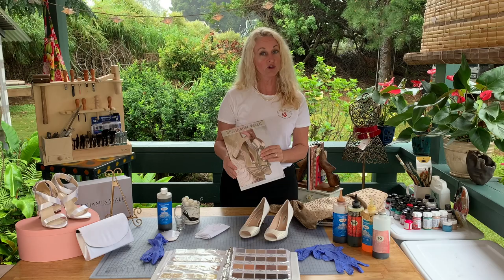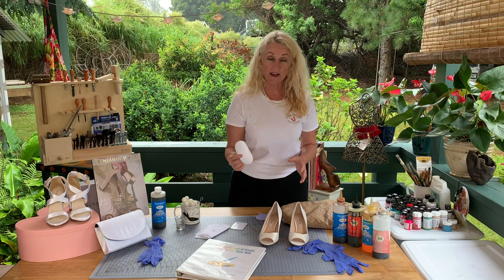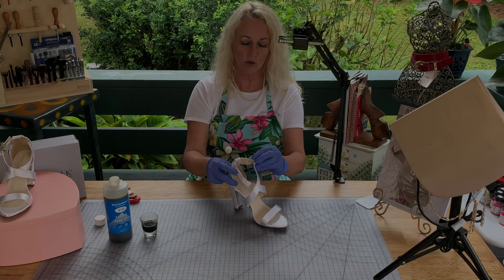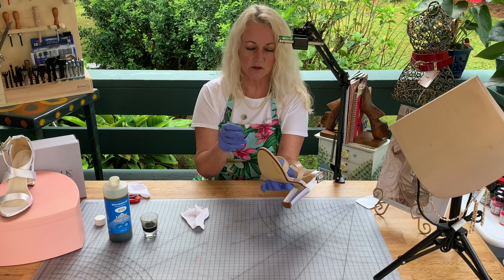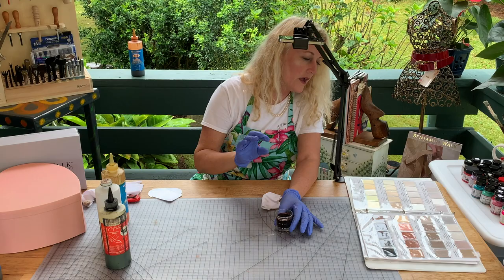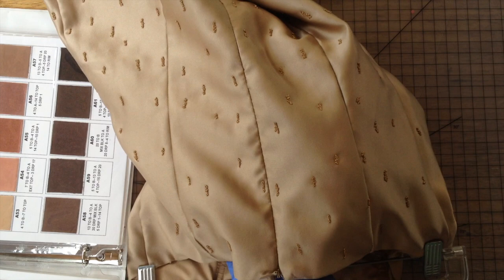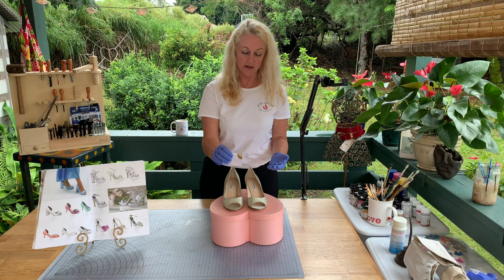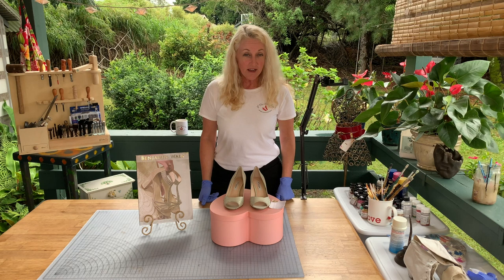Cobbler Masterclass @HOME Series-Dying Fabric Shoes and Handbags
I'm cobbler, shoemaker and entreprenuer Teri Edmonds.  In this Cobblers Masterclass series I am going to teach you my top skills I use to make money repairing and making things for others.  It also demonstrates how to do it from the comfort of your own home.   The Cobbler Masterclass series includes a complete list of supplies, steps and links to additional resources to complete your shoe cobbling-shoe making journey.  This lesson, lesson #5, is an overview of dying fabric shoes and the supplies you will need.

History:
I opened my shoe store, If The Shoe Fits Maui, in 2001.  The store specialized in women's large and wide sizes.  My job consists of painting, gluing, dying, sewing, designing and making things.   Of course, not every day is dreamy.  I still have to do the bookkeeping, cleaning and the diplomacy of customer service.  However, my top goals in life are being met.  I am my own boss and I set my own hours.  I get paid to do what I love and I want to share that knowledge with you.

This series has been designed with the student/entreprenuer in mind. Each specific skill taught here has proven to bring me consistent business income.  I demonstrate how to do each of the projects from home using a basic set of tools and supplies.

Cobbler Masterclass Lessons:  There are 14 videos in the Cobbler Masterclass Series.

1.  Overview (YouTube publish date: May 9, 2020)
2.  Workshop Tools (YouTube publish date: May 10, 2020)
3.  Cleaning & Conditioning (YouTube publish date: May 16, 2020)
4.  Polishing Shoes (YouTube publish date: May 17, 2020)
5.  Dying Fabric Shoes and Handbags (YouTube publish date: May 23, 2020)
6.  Gluing Shoes (YouTube publish date: May 24, 2020)
7.  Painting Leather (YouTube publish date: May 30 ,2020)
8.  Shoe Stretching (YouTube publish date: May 31, 2020)
9.  Insoles (YouTube publish date: June 6, 2020)
10.  Birkenstock Care (YouTube publish date: June 7, 2020)
11.  Equestrian Boot and Saddle Repair (YouTube publish date: June 13, 2020)
12.  Belts-Making and Repair (YouTube publish date: June 14, 2020)
13.  Sewing Leather Goods (YouTube publish date: June 20, 2020)
14.  Installing Hardware-Craftool Pro Handpress (YouTube publish date: June 21, 2020)

Cobbler Masterclass Supplies:

This is a complete list of all supplies used in the Cobbler Masterclass Series and is organized by lesson.  The Craftool Pro Workshop and the Craftool Pro Handpress can all be found at TandyLeather.com. The fabric dye supplies are available at Benjaminwalk.com. Be sure to tell them I sent you!

2.   Workshop Tools Craftool Pro Workbench: available at TandyLeather.com, hammer, nippers, razor knife and razors, cutting mat, dremmel and assorted attachments with cone sander.
3.  Cleaning and Conditioning:  Lincoln EZ-Suede cleaner, Cadillac Boot and Shoe Care, dish, Tacco nylon brush, towel.
4.  Polishing Shoes: Moneysworth cream polish, Lincoln Wax, polishing cloth, horse hair applicator brush, 8 inch horsehair polish brush.
5.  Dying Fabric Shoes and Handbags: International Dye Chart, dye, Measuring glass, large and small daubers, sample swatch, jar for larger batches
6.  Gluing Shoes: Masters Cement, Masters Thinner, Screwdriver, razor knife, sandpaper, oil can dremmel and kit, respirator, loves, safety glasses, Gorilla Super Glue
7.  Painting Leather: Angelus Leather Paint-various colors, color wheel, paint brushes, rags
8.  Shoe Stretching: Width stretchers, rubbing alcohol, water, spray bottle, heat gun
9.  Insoles: Leather, Glue, scissors, sandpaper, paint, paint brush
10.  Birkenstock Care: EZ-Suede Cleaner, dish, cloth, Cork Renew
11.  Equestrian Boot and Saddle Repair: Craftool Pro Workshop, glue, sandpaper, hammer/mallot
12.  Belt Making & Repair: Craftool Pro Workshop, hammer, glue, waxed sinew, hand sewing needle, skiving knife, leather dye, leather polish, sandpaper, rivets, Craftool Pro Handpress, handpress dies, leather, roller knife, buckle and keeper
13.  Sewing Leather Goods: Janome 3000, nylon thread, scissors, needle-nose pliers, hand-punch